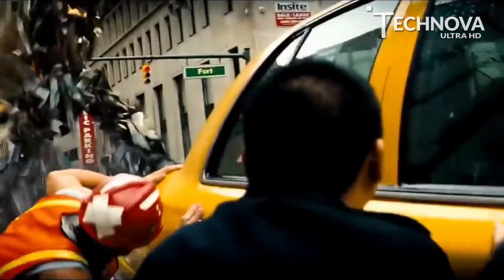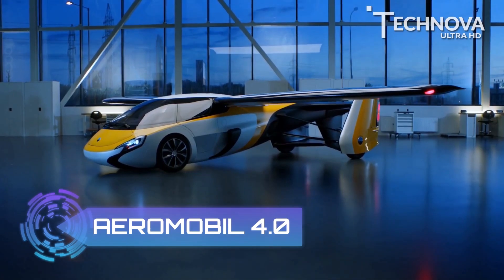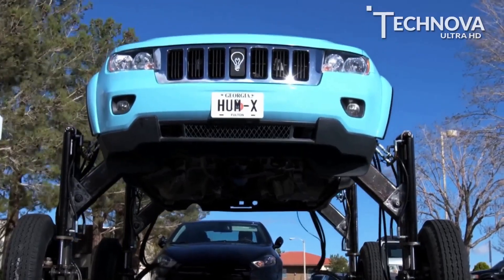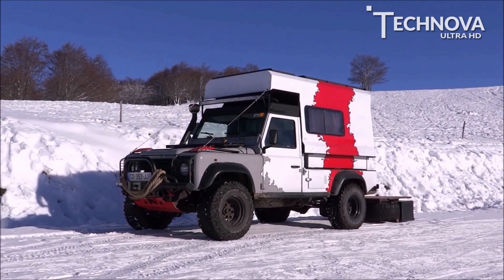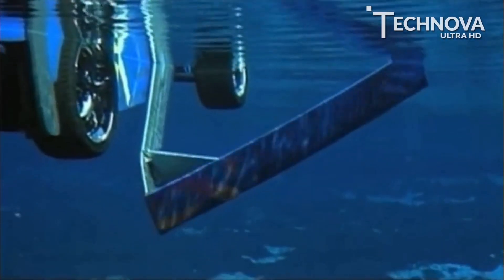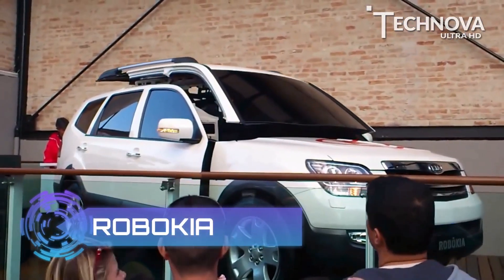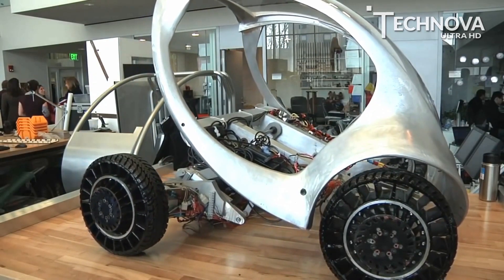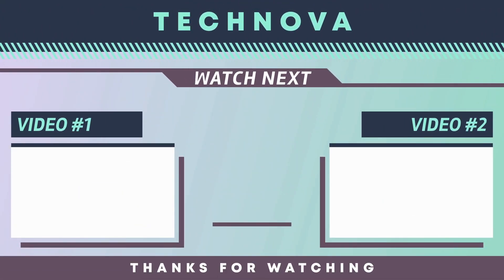Real Life Transformer Cars That Are At Another Level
Real Life Transformers are still a rarity in our world, and in this video, you'll get to see some of the most innovative inventions in the form of cars and trucks transforming into a robot.
Also, Engineers across the world have made significant progress to create real life transformers, but very few have succeeded in making it a reality. So, sit back and enjoy as we look at the top 10 transformer cars in real life.

Below is the list of Top 10 Real-Life Transformers:
At number 10: BMW Letron
BMW Letron is a life-size Transformer made from a shiny, red BMW, with an electronic battery, 120-degree neck movement, and remote-control movement software. It comes from a Turkish company 'Letvision'.

At number 9: AeroMobil 4.0
Priced at around 1.5 million dollars, the 4.0 model of AeroMobil is a hybrid electric car on the ground and gasoline-powered in the air. In flight, power comes from a custom 2.0-liter turbocharged four-cylinder boxer engine producing 300 horse-power.

At number 8: The Hum Rider
The Hum Rider is an SUV fitted with the hydraulics elevating it five feet in the air, offering enough clearance for it to rise above cars and cut through traffic. This has doubled the weight of the Jeep to almost 8,500 pounds.

At number 7: Earth-1 Folding Electric Car
Designed by the man behind a famous Japanese video game, it can shift from a regular car to an upright mode at the flick of a joystick. This transforming car was inspired by the shape-shifting robots that feature in the popular Japanese anime series 'Mobile Suit Gundam.'

At number 6: Wild Fennec Defender
Designed by a French couple who fell in love with life on the road, the Wild Fennec Land Rover can transform from all-terrain vehicle to a go-anywhere living space in just 43 seconds.

At number 5: Rinspeed Splash
It is a concept amphibian vehicle with a complex hydrofoil design capable of 45 knots on water or nearly 200 km/h on land. This enables the “Splash” to fly at an altitude of about 60 cm above the water.

At number 4: EO Smart Connecting Car
Created by DFKI Robotics Innovation Centre, its pod-like design features seating for two and four electric motors, one mounted to each wheel hub. This design allowed the engineers to give the car some serious turning ability, where each wheel can rotate 90 degrees.

At number 3: Robokia
The South Korean car-maker 'Kia Motors' has reached another level and revealed a Transformer, named as ‘Robokia’.In just a few seconds, the SUV stands up and actually gets on its feet.

At number 2: Hiriko Folding Electric Car
It is a foldable urban electric vehicle, based on MIT media lab's 'CityCar' project. Its wheels rotate up to 60 degrees to make parking even easier. Range is said to be around 75 miles, and its four in-wheel electric motors produce 20 horsepower.

At number 1: Black Knight Transformer
The vehicle is a vertical take-off and landing aircraft that transforms from some sort of a helicopter to a cargo truck.
And its patented technology is a first-of-its-kind in vertical take-off and landing aircraft.

So guys, which real life transformer was your favourite pick?